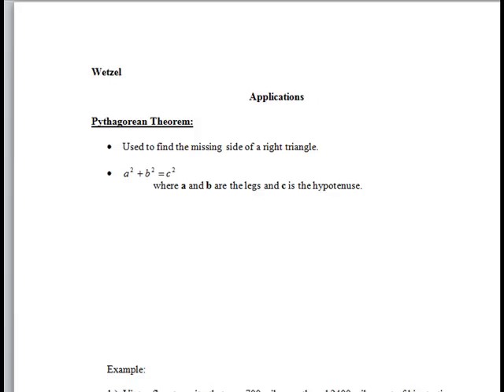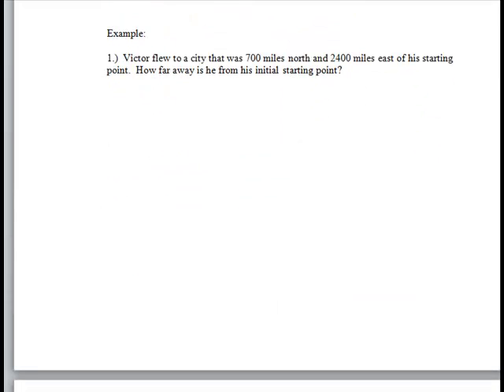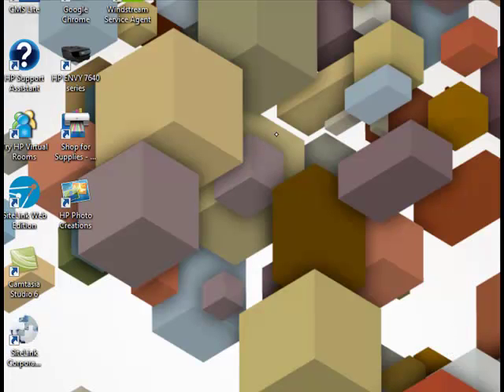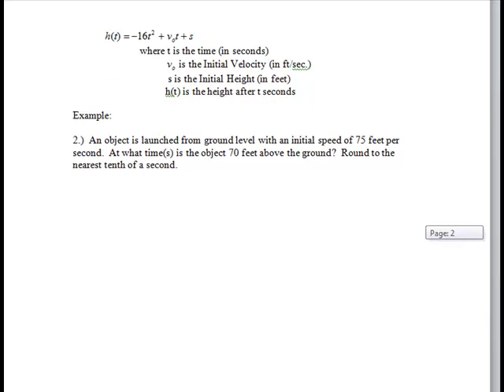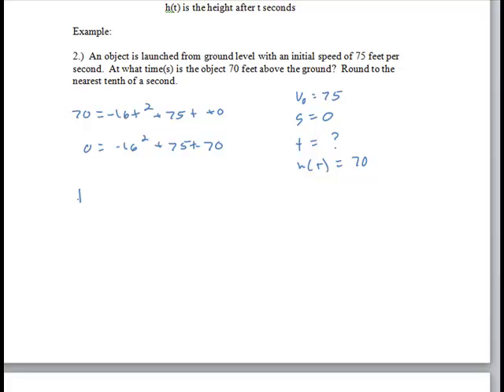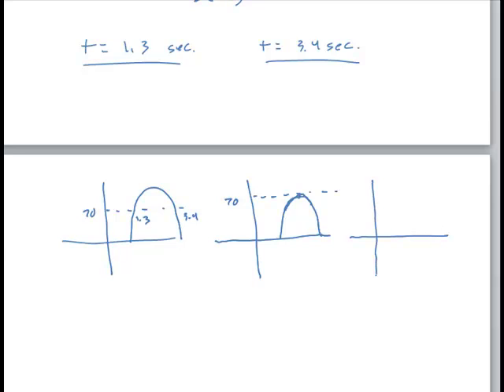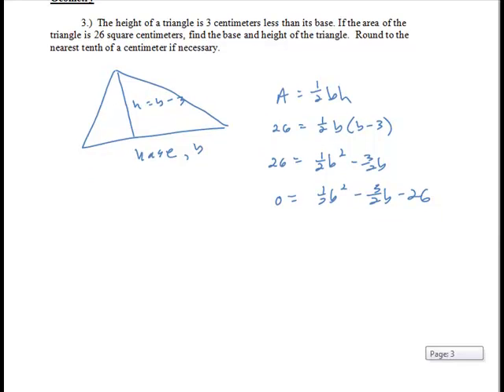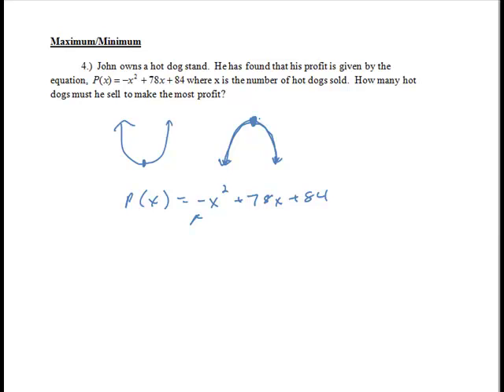10 5 Video